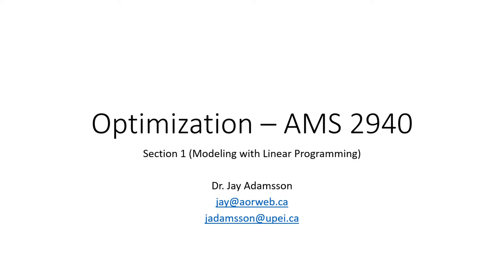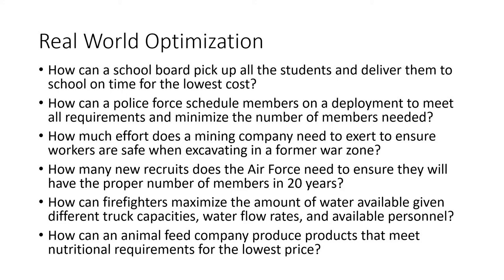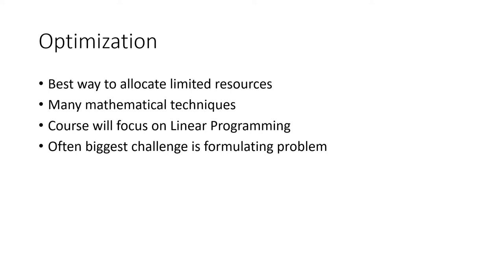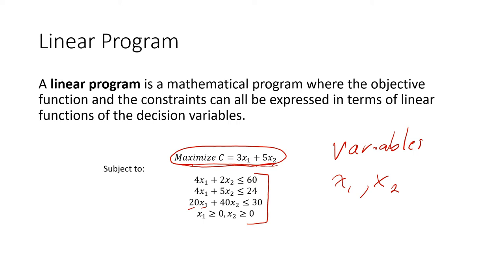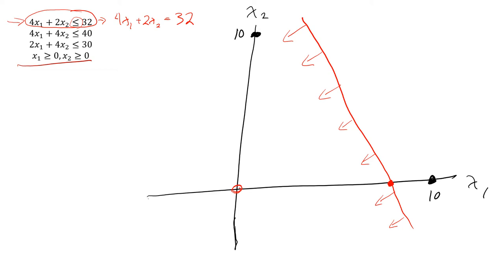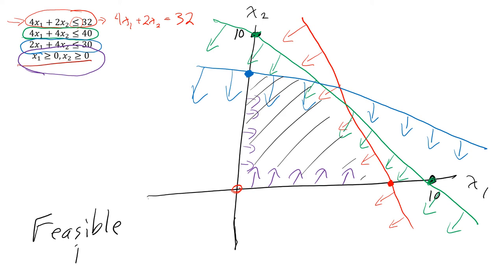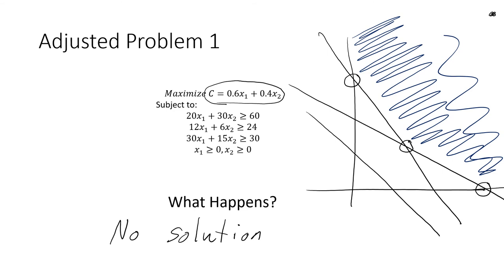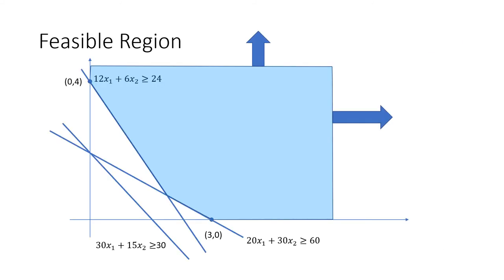AMS 2940 Section 1